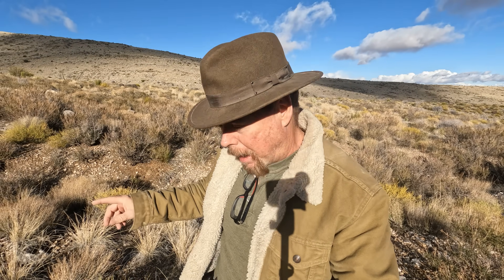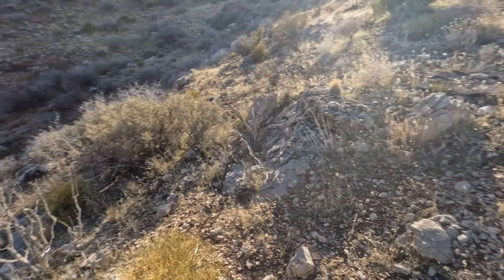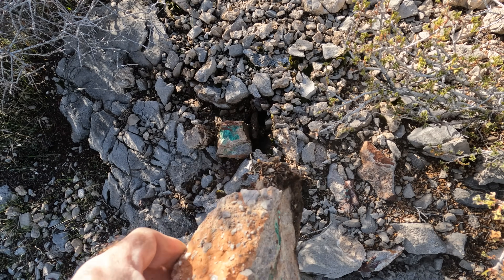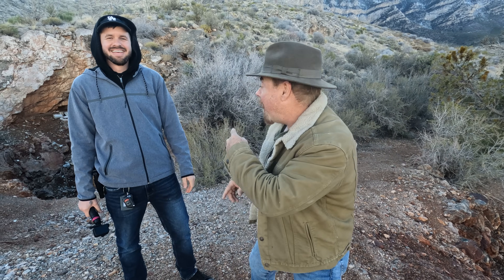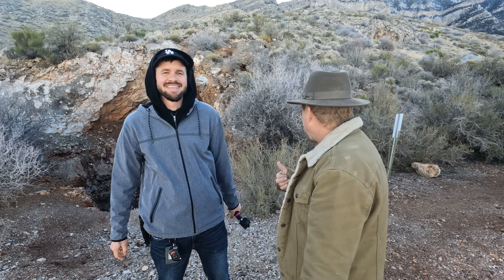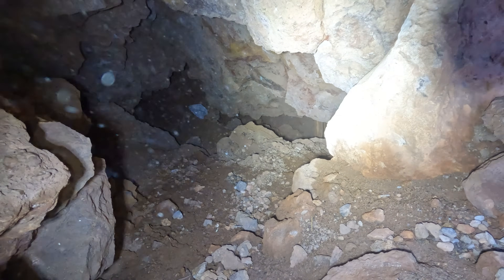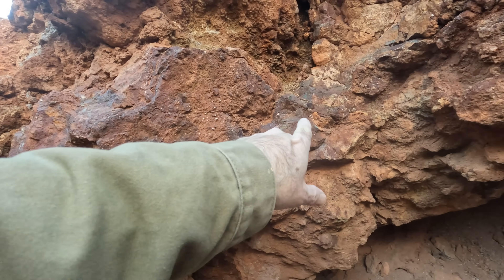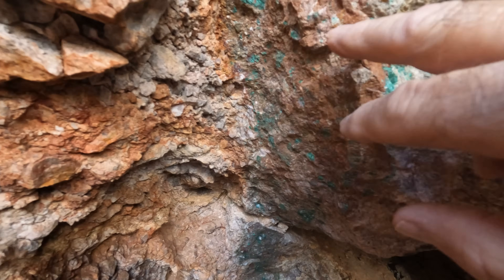I Found a MASSIVE Abandoned Gold Mine Hidden in the Mountains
Old timers left behind far more gold than most people realize — and I’m standing right on top of it.
In this video, I explore a massive abandoned gold mine hidden deep in the mountains, following the geological trend that connects multiple historic workings. This mine produced gold, silver, and copper, and it still shows clear signs of replacement deposits, malachite, and altered host rock.

I break down the geology, explain why this area was so productive, and show where hidden ore can still be found today — especially along the outer margins of stopes and alteration zones most people walk past.

This isn’t theory. This is real field exploration inside a dangerous, forgotten mine with a long history — and a few eerie stories that come with it.

If you’re interested in gold prospecting, abandoned mines, mining history, and real geology, you’re going to love this one.

00:00 Massive Hidden Gold Mine Discovery
00:45 Following the Geological Trend
01:30 Limestone vs Dolomite Explained
02:40 Why Old Mines Line Up
03:55 Copper & Malachite Clues Appear
05:10 Entering the Abandoned Mine
06:35 Replacement Deposits & Alteration Zones
08:10 Gold, Silver & Copper Explained
10:00 Dangerous Shafts & Mine Hazards
12:45 Forgotten History & Old Timer Stories
15:30 Why This Mine Was So Rich
17:20 Final Thoughts & What Was Left Behind